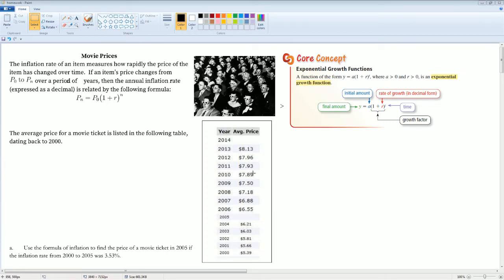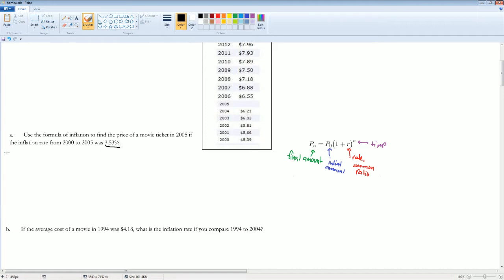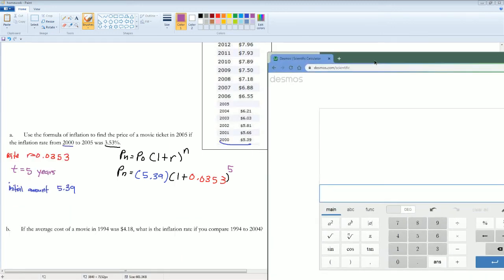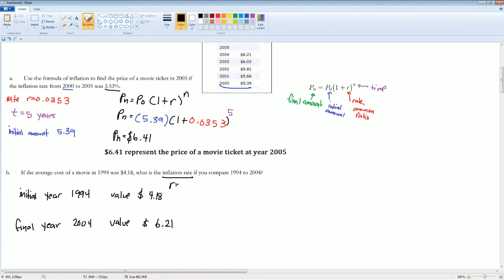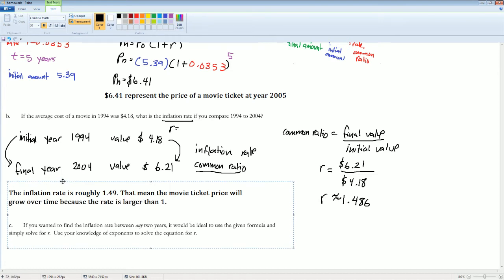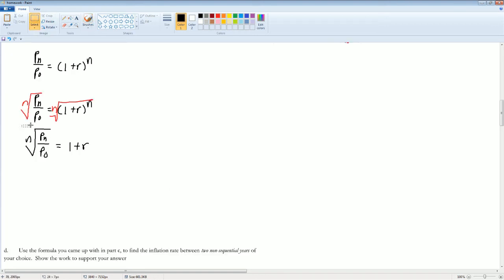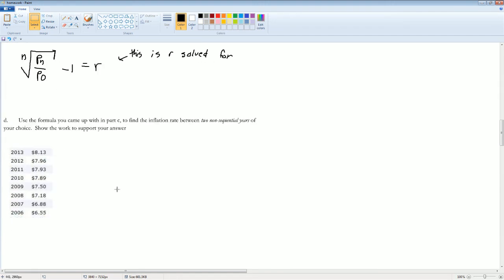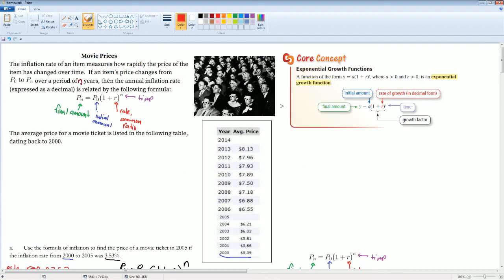IM2 Week 1: 4/6/20-4/10/20 Page 4 Solution and notes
This covers page two of the IM2 Packet for date 4/6/20-4/10/20.
Topic covers:
1. Common Ratio
2. Growth factor
3. Exponential growth